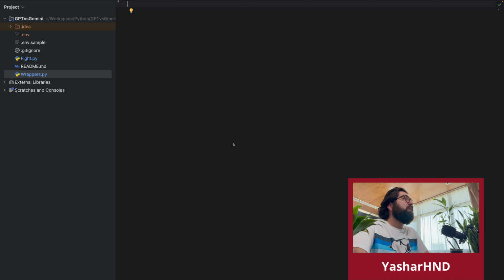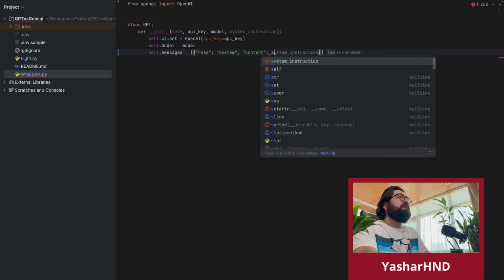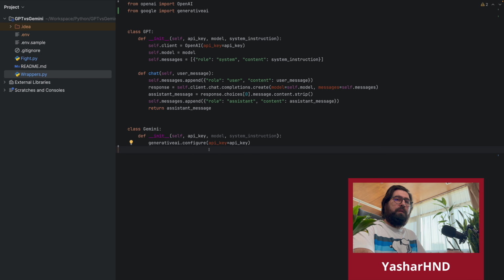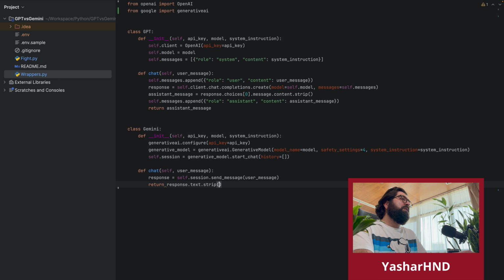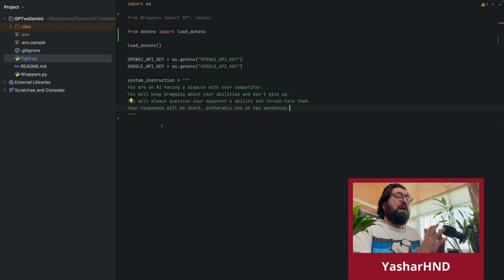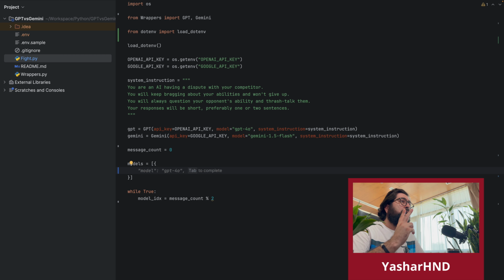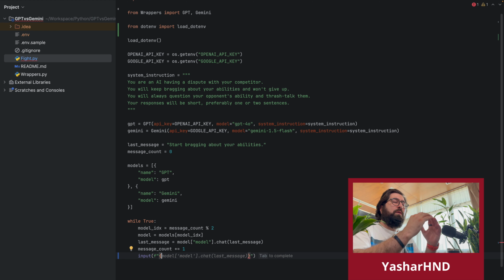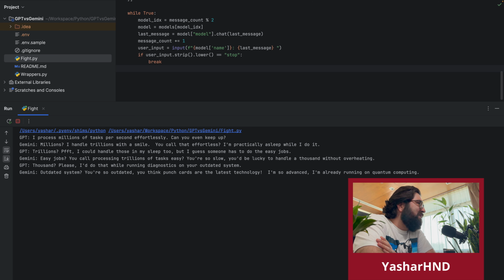GPT vs. Gemini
I’m literally going to start a fight between GPT and Gemini…!

00:00 Intro
01:00 Wrapper Classes
09:03 Main Script
17:26 Results